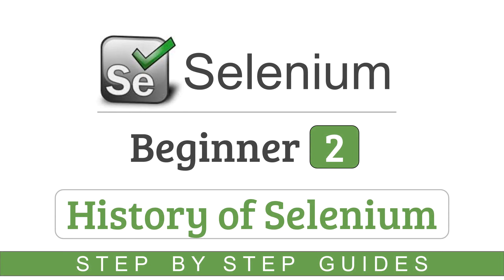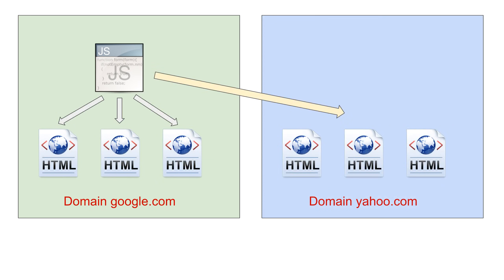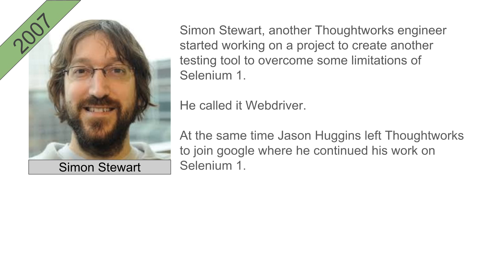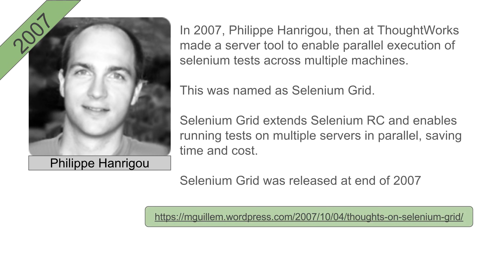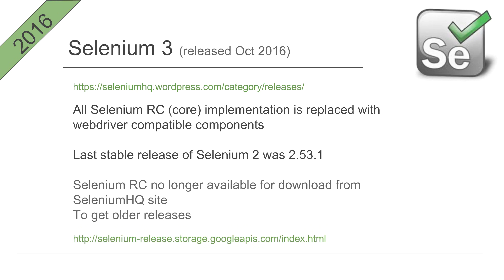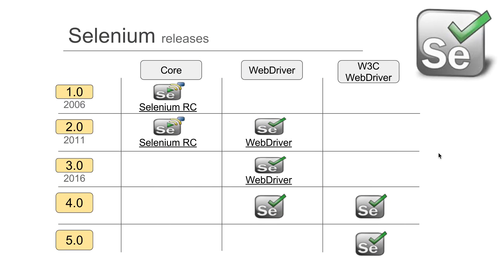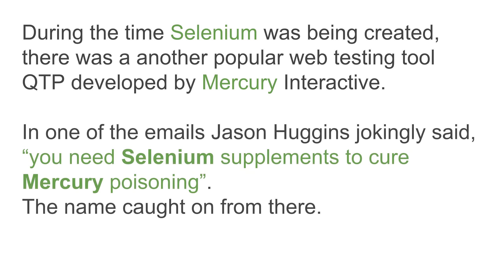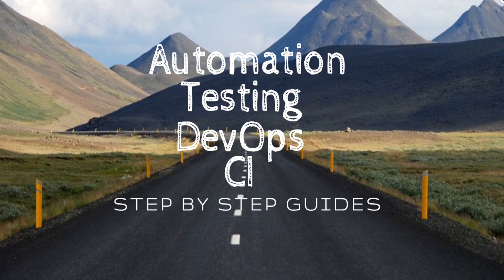Selenium Beginner Tutorial 2 - History of Selenium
Today we will learn :
1. Birth of:
      Selenium Core
      Selenium RC
      WebDriver
      Selenium Grid
      Selenium IDE

2. How did Selenium 1, 2 and 3 came into existence

3. Selenium release history

4. Contributors and creators of Selenium

5. Why is Selenium named so ?

6. Useful tips